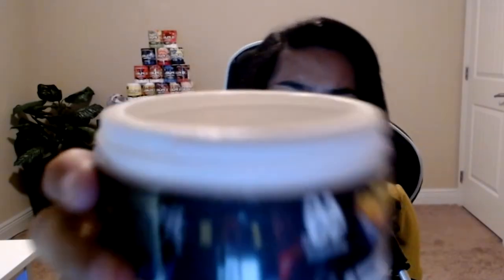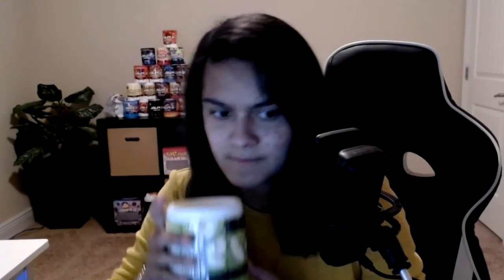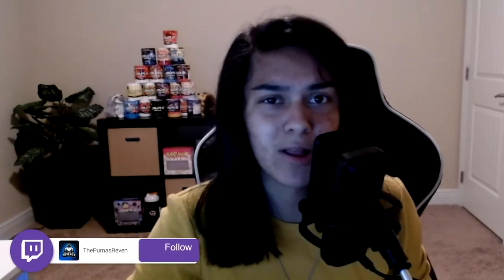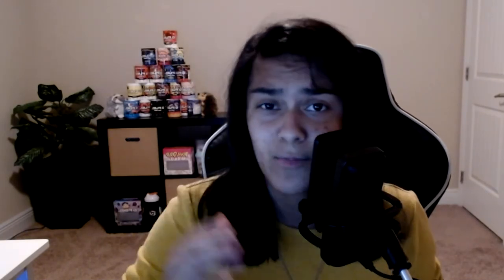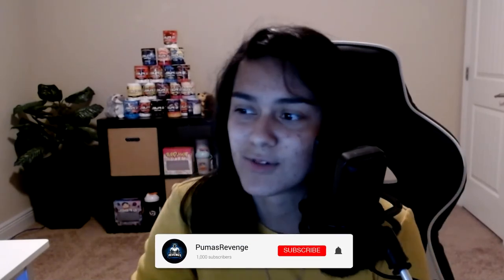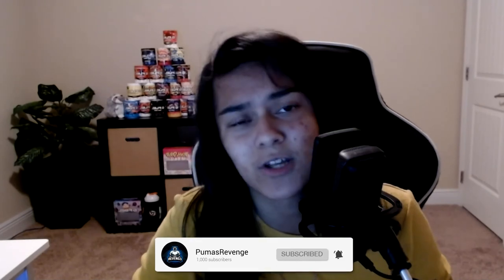Wumpa Fruit GFUEL Flavor Review! Is It Still WORTH Picking Up in 2021?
You have wanted me to review this flavor since I started playing Crash Bandicoot two weeks ago! Well, it's finally here! I'll be giving you my review and hopefully you'll be able to decide weather GFUEL's Wumpa Fruit flavor is worth picking up in 2021!

GFUEL's Wumpa Fruit inspired by Crash Bandicoot 4: It's About Time is said to be a mixture of apple and mango. Let's see if that's what I think of it within this review! If you have the Wumpa Fruit, let me know what you think of it in the comments down below!

If you're curious about GFUEL they have an FAQ on their website that I will link for you all!